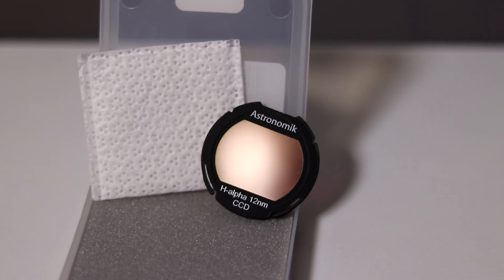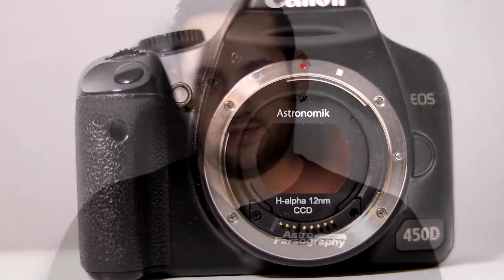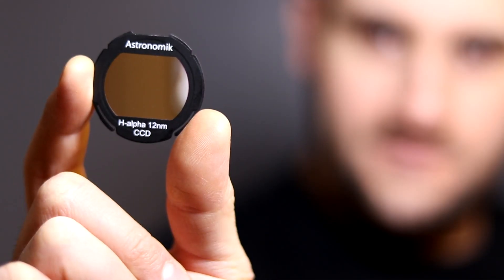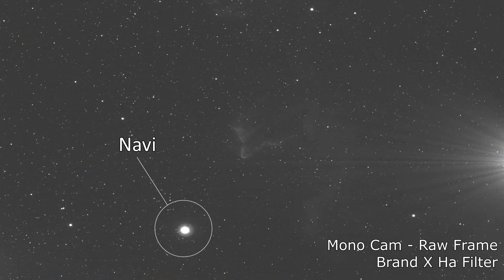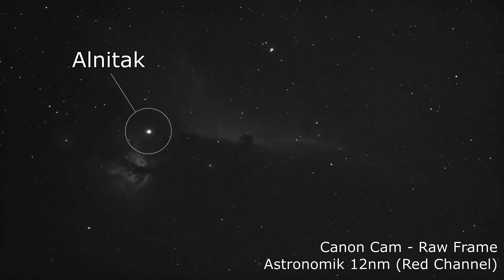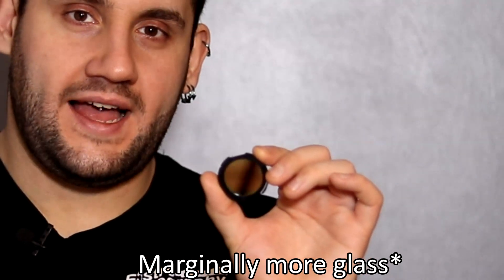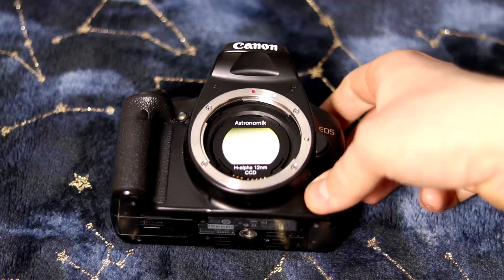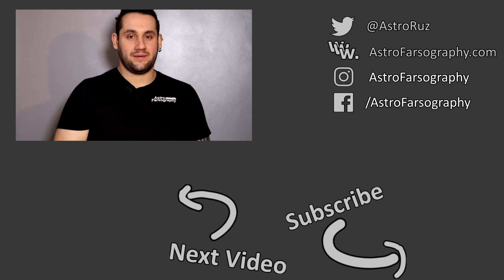Astronomik 12nm Hydrogen Alpha Filter Review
The Hydrogen Alpha filter from Astronomik appears to be a hugely popular filter. I have had the chance to use and review this filter and in this video I'll tell you all about it.

The Astronomik 12nm Hydrogen Alpha Clip-In Filter is a filter designed for Canon APS-C Crop Body cameras. Though variants are available in standard 1.25" and 2" sizes, as well as Nikon, Sony, EOS M, Sigma and more. Hydrogen Alpha is possibly the single most beneficial filter outside of your light pollution filter to improve your astrophotography. It can add a real punch and depth to your images but requires a bit of fore-thought.

The Clip-In Filter is for DSLR cameras and mirrorless cameras, which allows the camera to use either adaptors and telescopes, or full frame camera lenses to collect the hydrogen alpha data.

Whilst I'm reviewing the Clip-In version with my Canon 600D DSLR, I believe this review will apply for all variants of this filter as they'll be of the same coating.

The clip in filter and standard variants are available from the Widescreen Centre

Equipment

Music

Track: Sparks
Artist: Chael